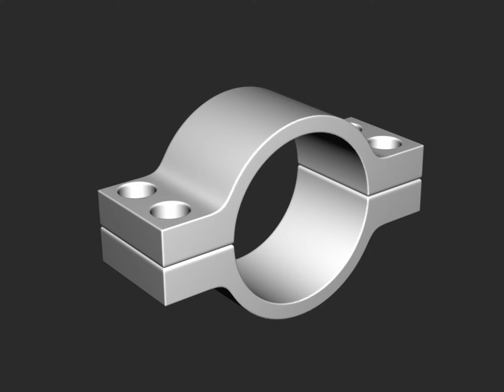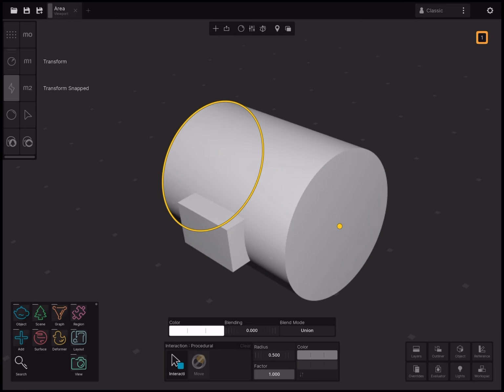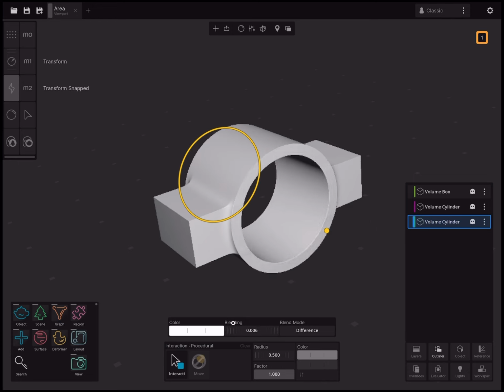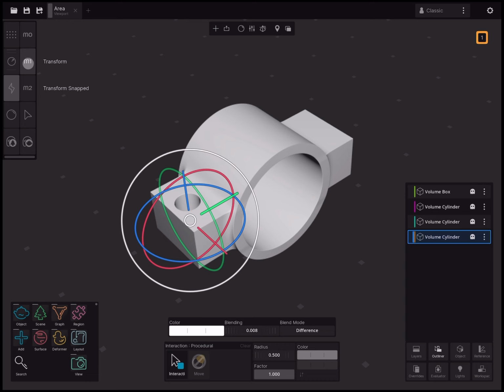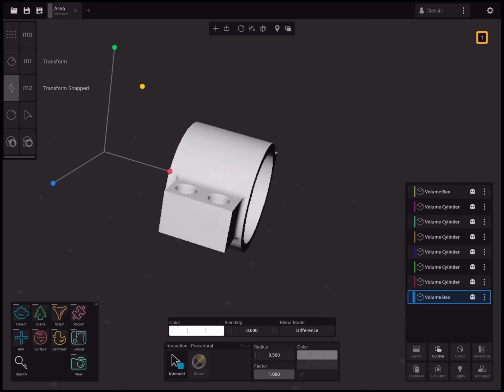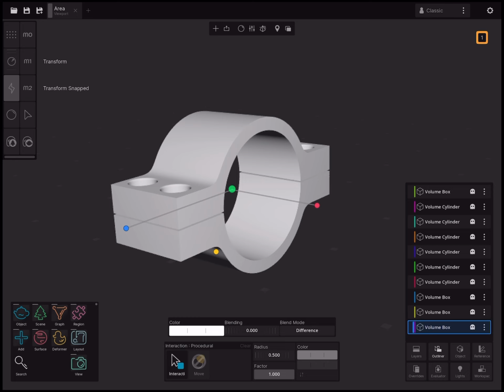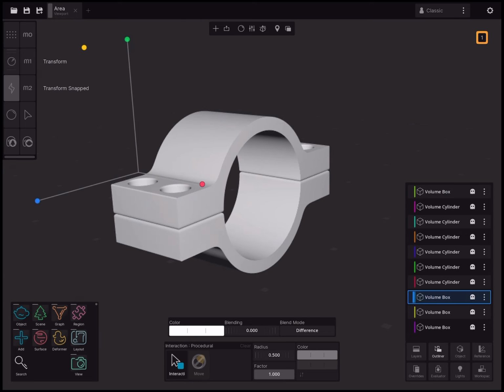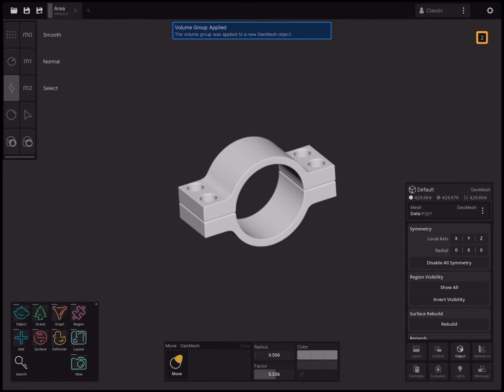How to use SDF Modeling tools on uniform 3d || step by step tutorial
In this tutorial I will show you how to use the new SDF modeling feature in Uniform
To create a hard surface object.